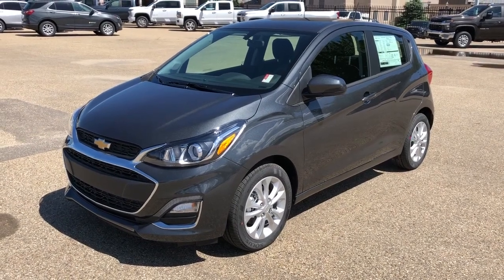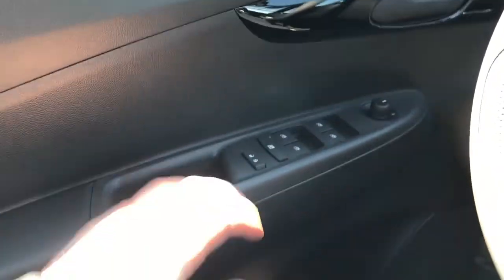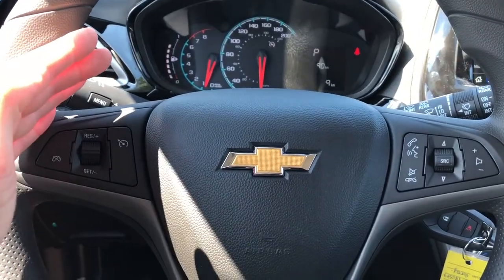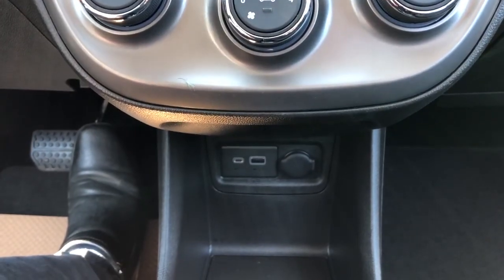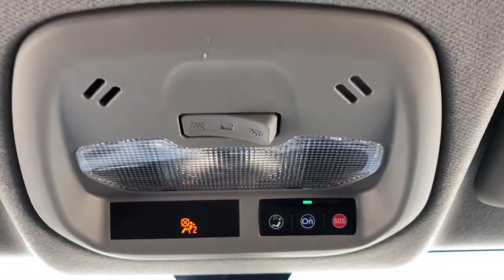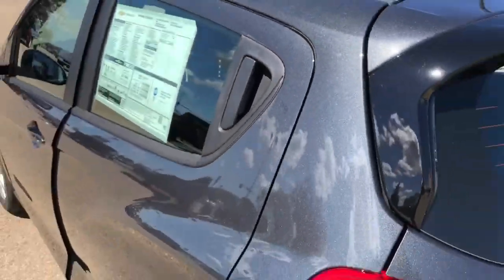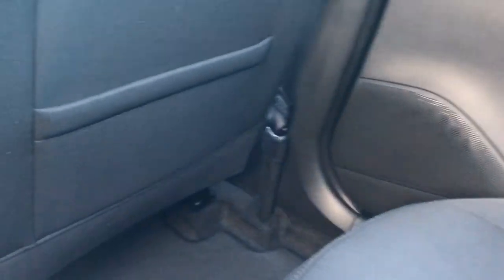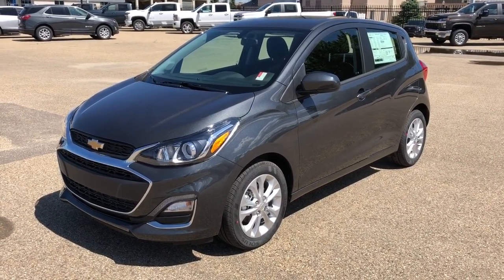2020 Chevrolet Spark LT Review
If value is important to you, the 2020 Chevrolet Spark 1LT should be a top contender. The economic features of this compact car go unsurpassed. The fuel economy thanks to the 1.4L Ecotec engine is unbeatable. This car comes in a fun design with 4 full doors to seat passengers in the cabin. The exterior has sport styling, black housing trimmed headlamp, and body styling. The interior has a ton of great features, including power locks and air conditioning. The Spark comes in at an affordable price point and is a great first car or city cruiser in which you can keep driving past the fuel pump. Stop in today to see why we are your preferred dealer, we will earn your business! (Uploaded by DataDriver).